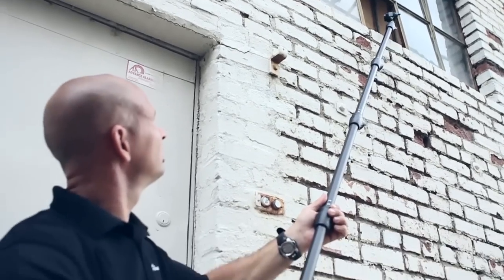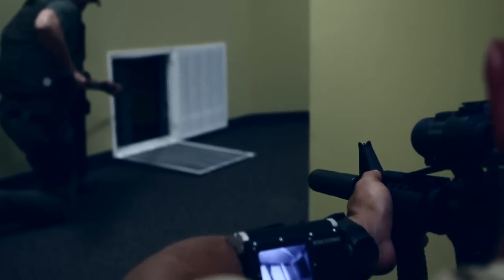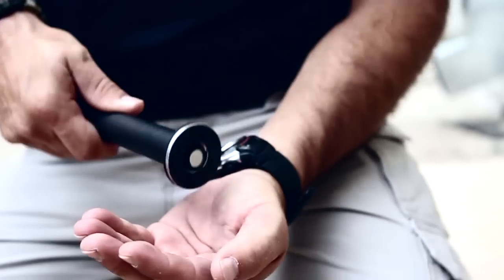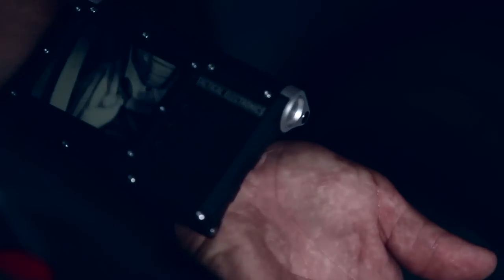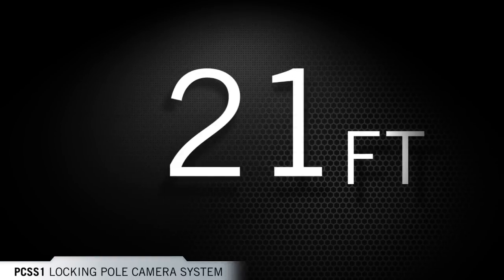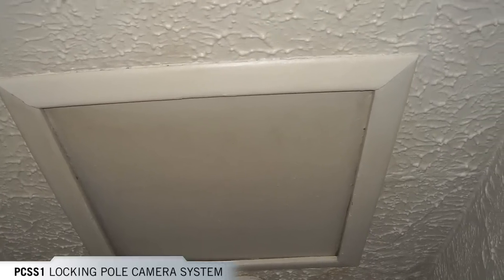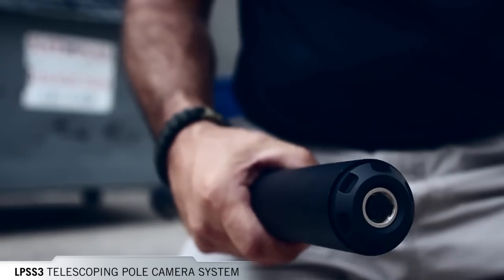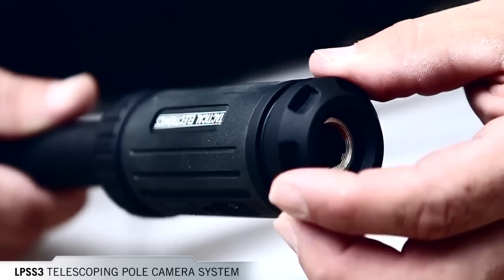Tactical Electronics Pole Cameras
Pole Camera and Long Pole Camera system:
The Long Pole Search System provides wireless video surveillance and observation of subjects at significant heights and distances. It features a 20ft. collapsible extension pole, flexible neck camera head surrounded by 8 IR LEDs, and an internal DVR for video recording. These features provide operators with covert wireless vision while remaining behind cover.